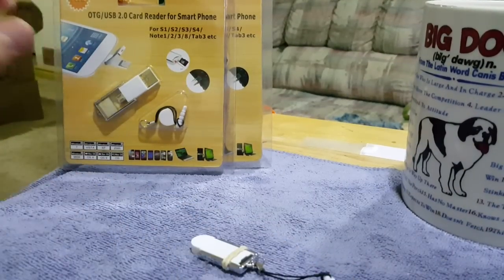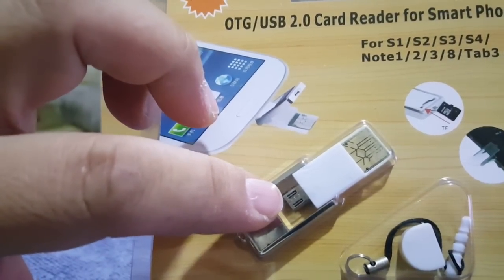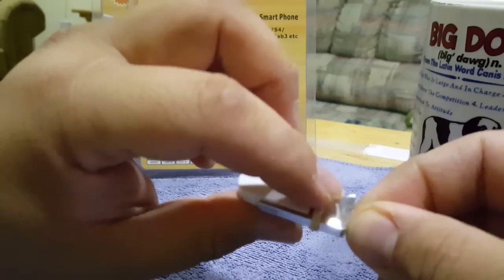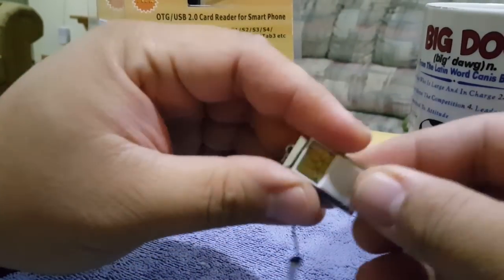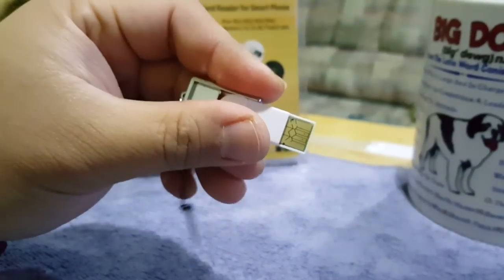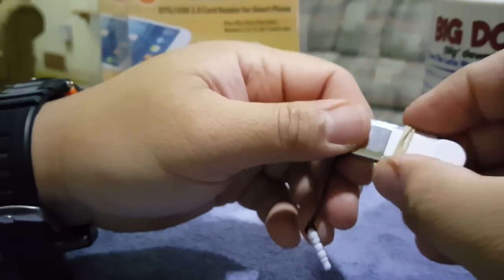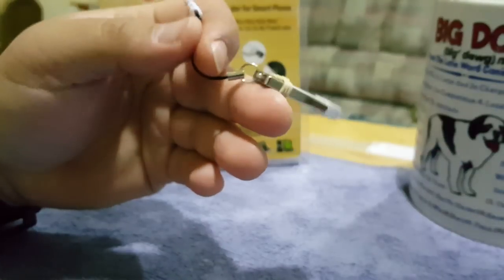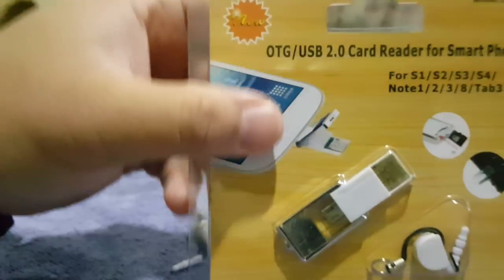Note 5 Expandable Storage OTG/USB 2.0 Card Reader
This is a great solution for phones with non Expandable Storage